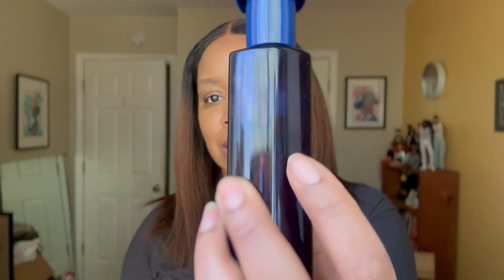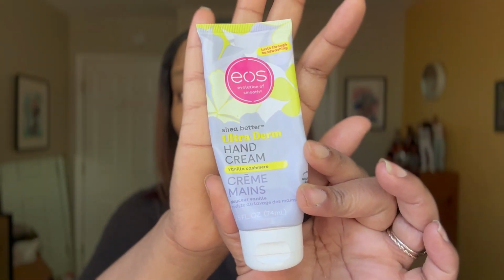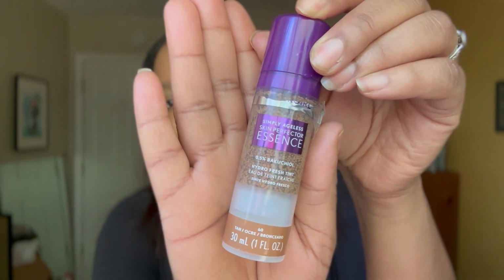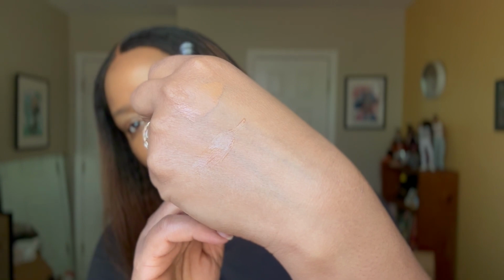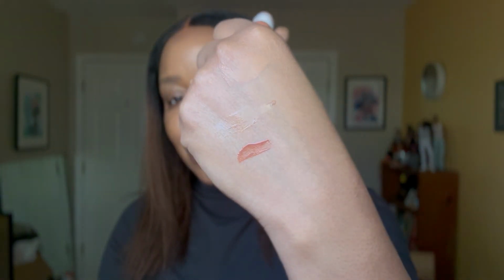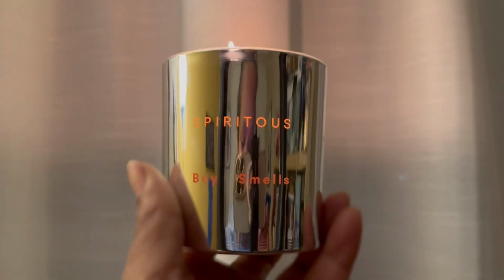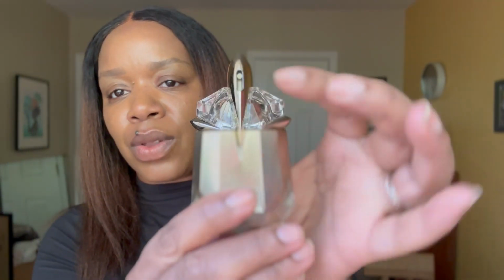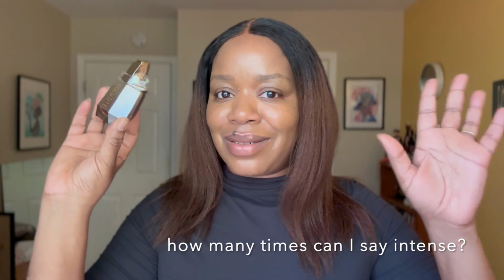My March 2024 Faves!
Products mentioned in this video:
Finery Body Mist in "Pistachio Please"
Make Serum Balm Hydrating Lip Serum in "Nude Nova"
Juvia's Place The Coffee Shop Lip Gloss in "Honey Honey"
Boy Smells Limited Edition Scented Candle in "Spiritous"
(Discontinued)
Alien Goddess Intense Edp

Mercari shop coming soon!

@zenaesthete (Wigs, beauty, skincare and more!)